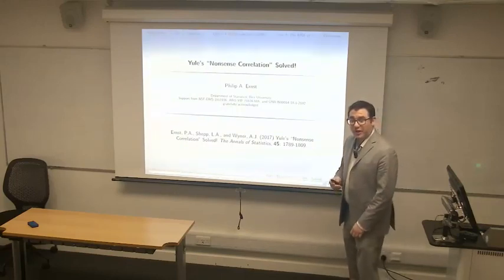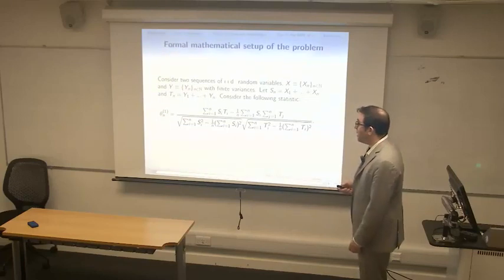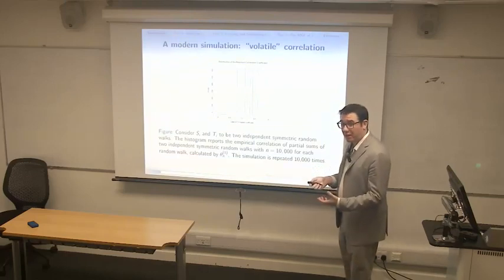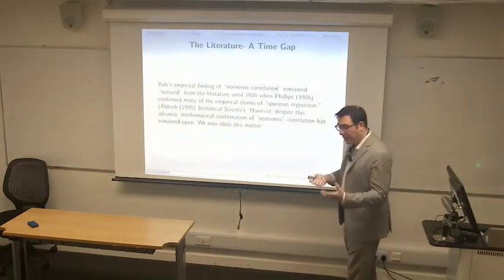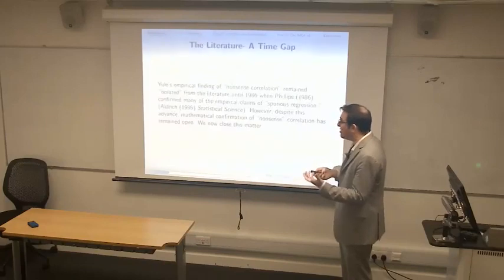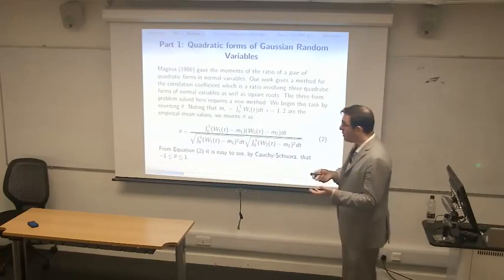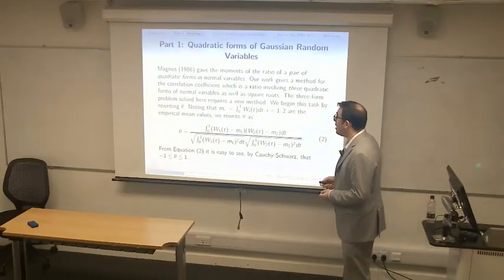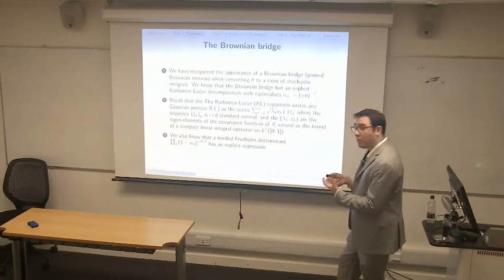Philip Ernst Seminar Talk: Yule's "nonsense correlation" solved! (2019)